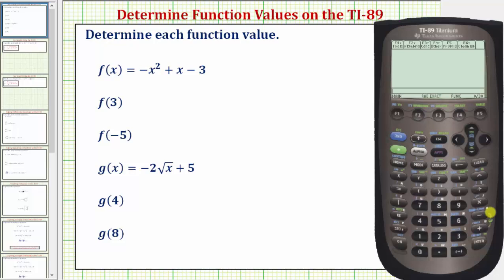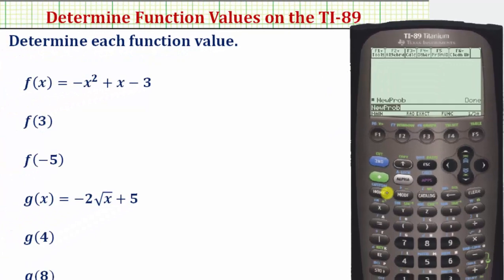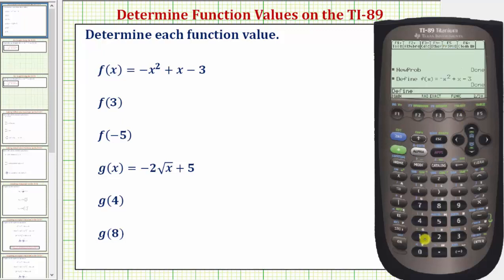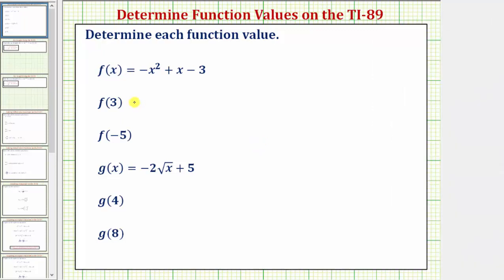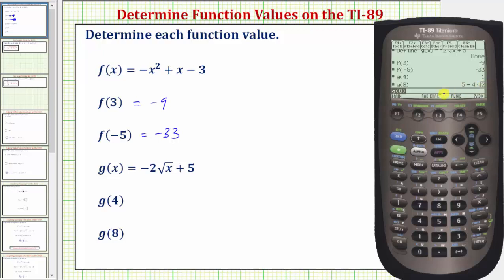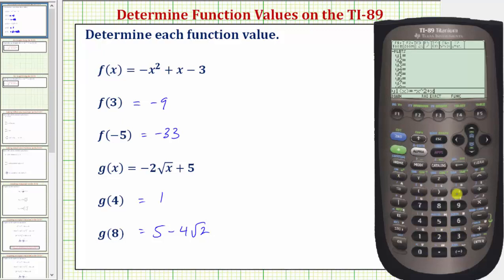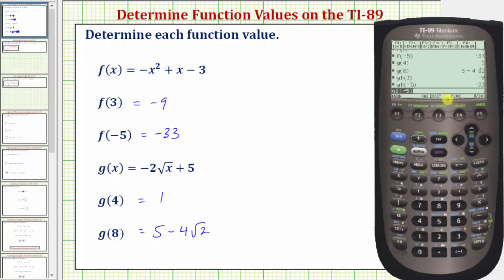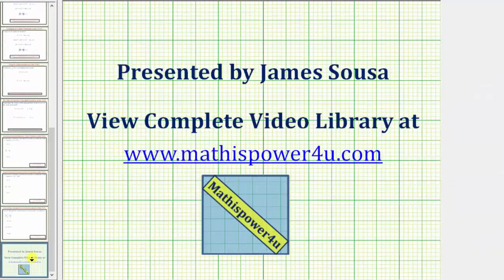Determine Function Values on the TI-89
This video explains 2 ways to determine function values on the TI-89.